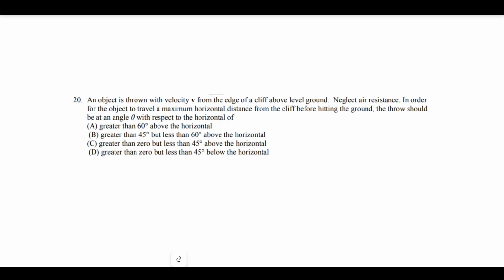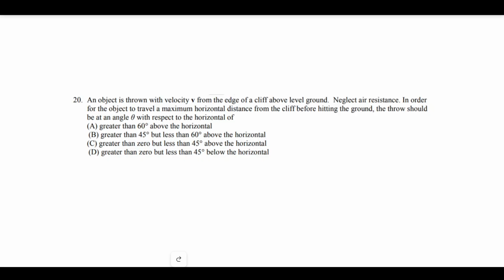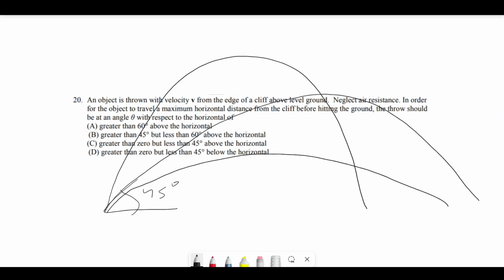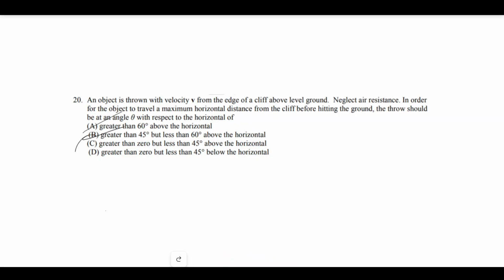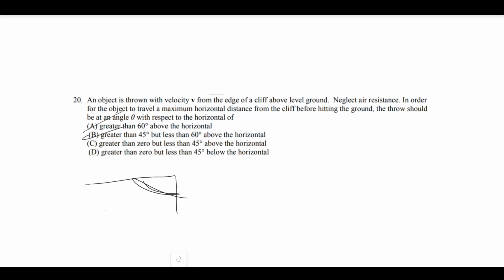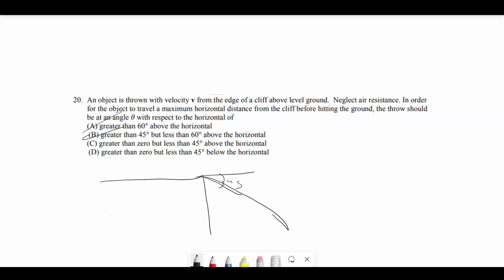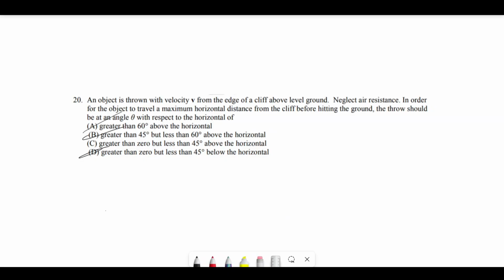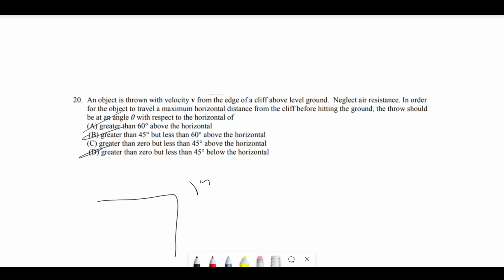AP Physics 1 Unit 1: Kinematics Practice Problem Walkthrough #16